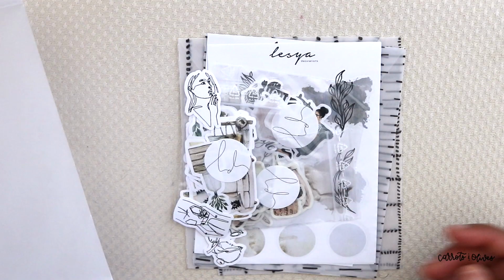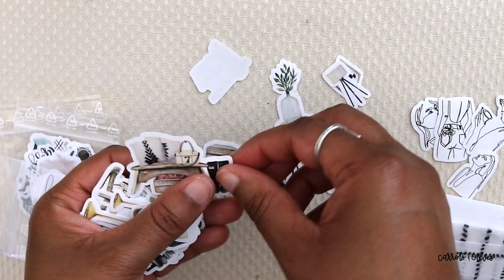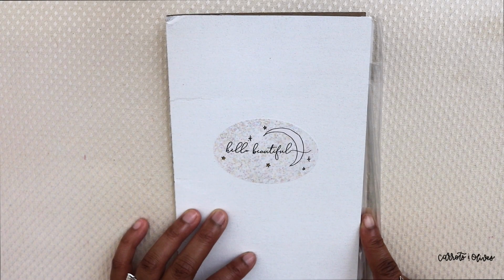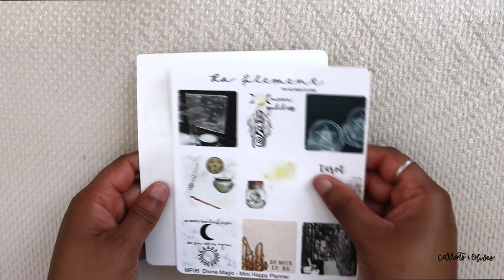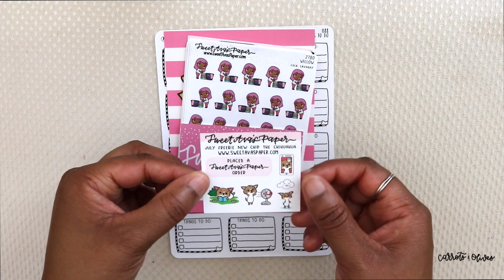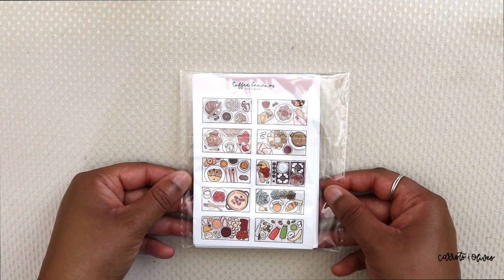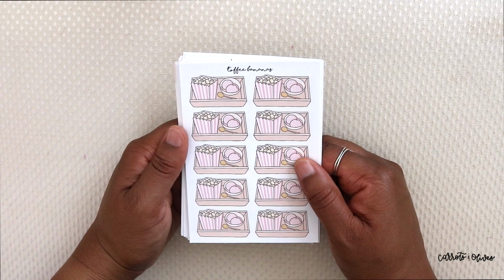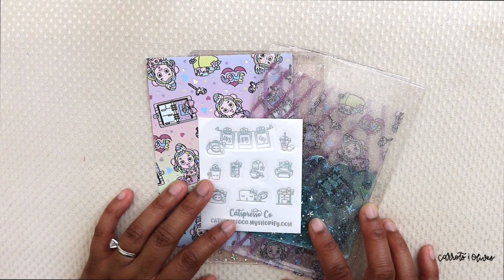Sticker/ Planner Haul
Hey Friends!

I am temporarily back for a haul video. I've been on a shopping spree the past couple of weeks looking for fun, decorative planners stickers. Here's what I purchased.

Shops Mentioned:
RaElement
CatspressoCo
Papershire (Toffee Bananas)
SweetAva'sPaper
Lesya Decorates

All other planner things fun can be found:
Favorite Journaling Supplies:

Amazon List for Fountain Pen Inks:

I’ve added multiple listings and taking custom order request. 💜 Love & Peace!!!

Favorite Fountain Pen Ink: Ink:
Ama-Iro (blue)

I really like to hang out on Instagram: @Olivesrblue

Camera Used for Filming:
Canon T6i

*Please note, when you purchase a product using my link, the cost is still the same to you. Thank you for supporting the companies that help keep Carrots&Olives going!*Etsy Shop: CarrotsandOlives